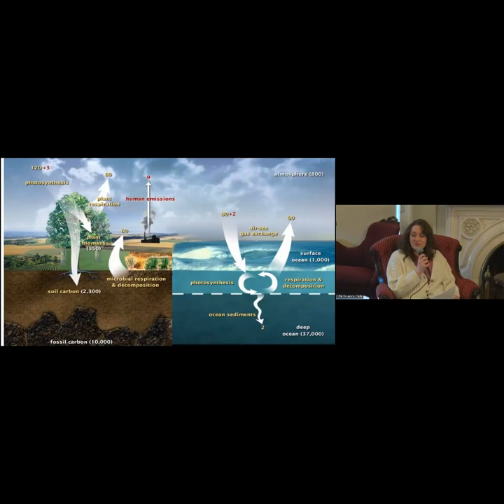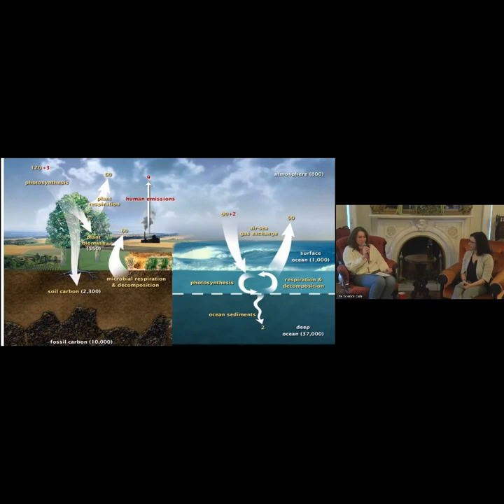Science Cafe: Soil Microbial Adaptation to Climate Change with Dr. Kristen Deangelis